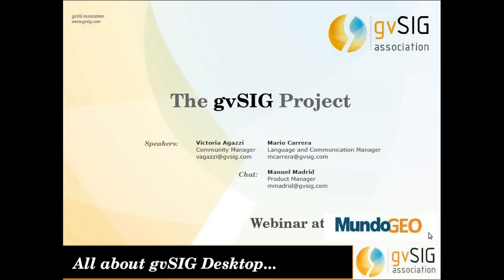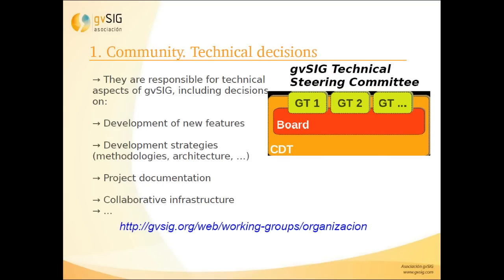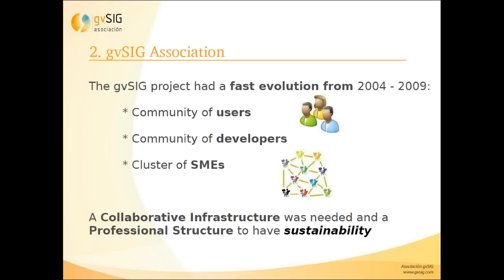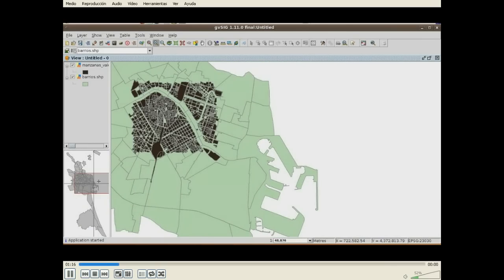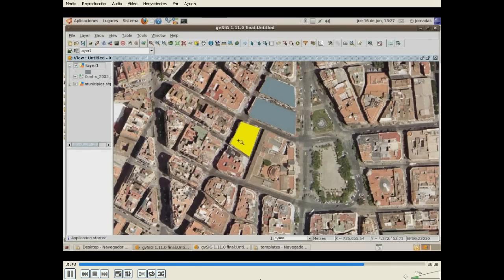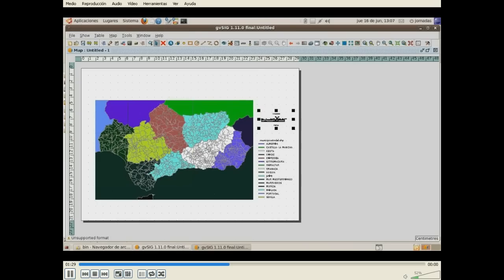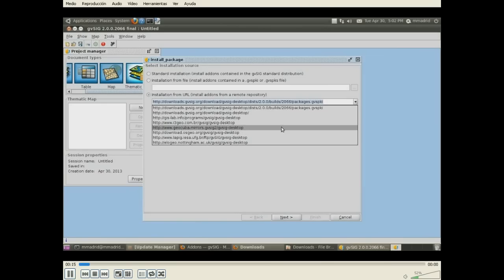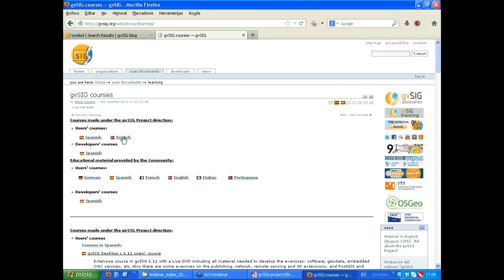Webinar 'All about the gvSIG Project' (August 12th 2013)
Webinar in English 'All about the gvSIG Project' (August 12th 2013)